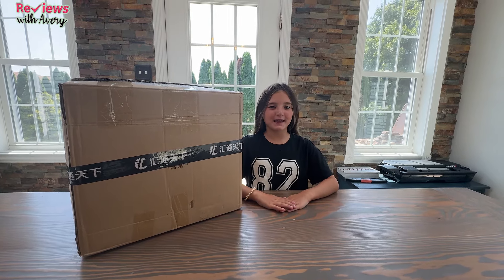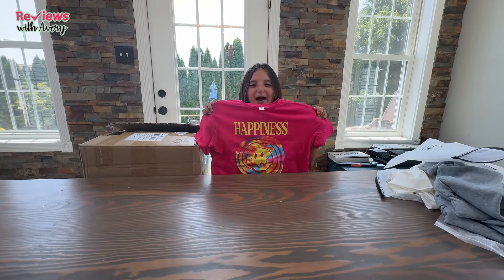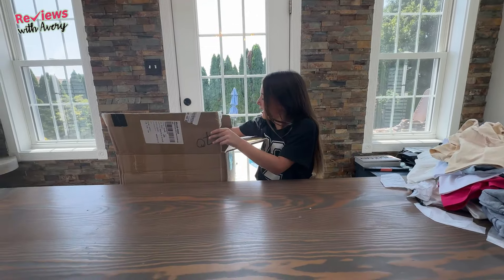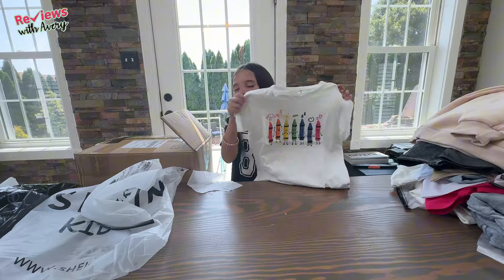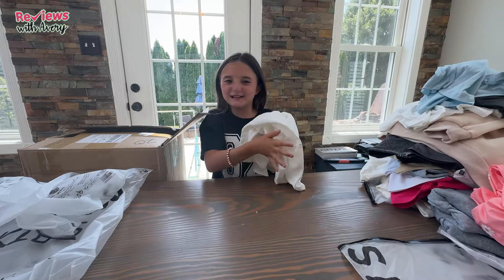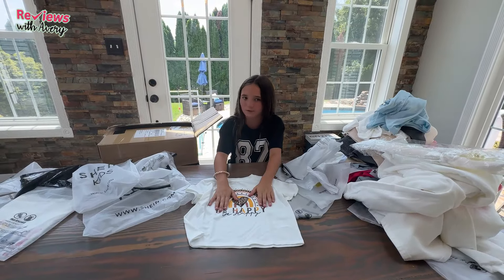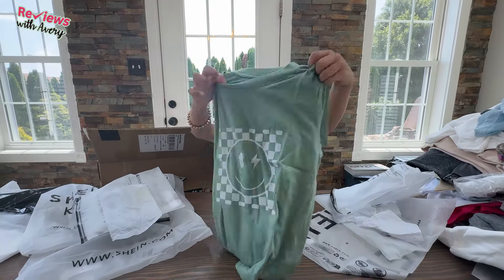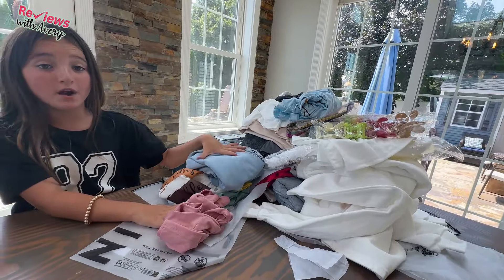Epic SHEIN Haul: Cute Clothes & Fun Slime Unboxing!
epic shein haul: cute clothes & fun slime unboxing! | shein slime haul | shein cute clothes & fun slime unboxing | shein slime videos

Join me for an epic SHEIN haul where I show off the cutest and trendiest outfits that are both stylish and affordable! Whether you’re looking for casual wear or something fun and flirty, this haul has it all. Plus, stick around for a super fun slime unboxing where I dive into colorful, squishy slimes that are perfect for stress relief and creative fun! I’ll give you my first impressions on both the clothes and the slimes, along with some styling tips for each look. You don’t want to miss this combo of fashion and slime!

Timestamps
0:00 Intro
0:30 Little packet
1:10 This is supposed
2:50 This it's so good
6:00 One I need
7:56 I don't want to do that
9:45 ASMR videos

2. ►A Kids Vanity Tour!
3. ►King of Prussia Mall Haul
4. ►Fidget Master Rates Slime
5. ►Easter Slime Drop from Dope Slimes
6. ►Dope Slime Texture Pack